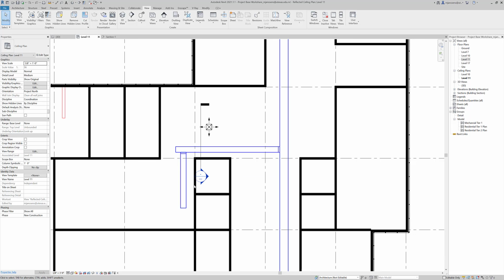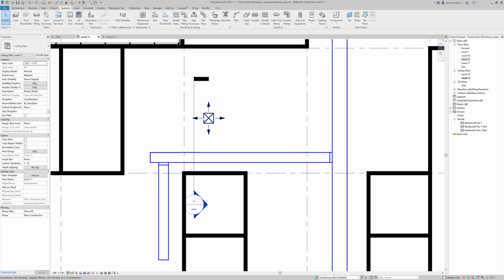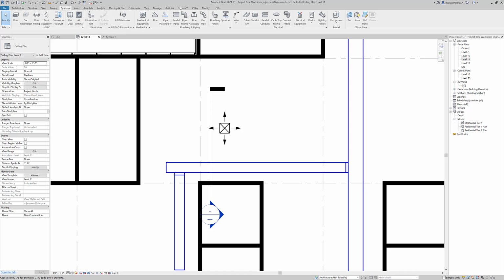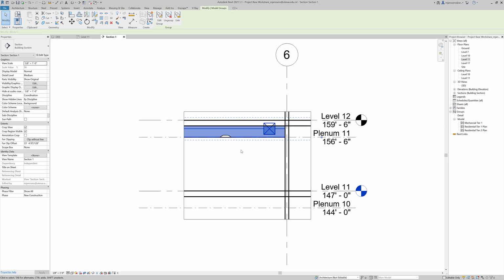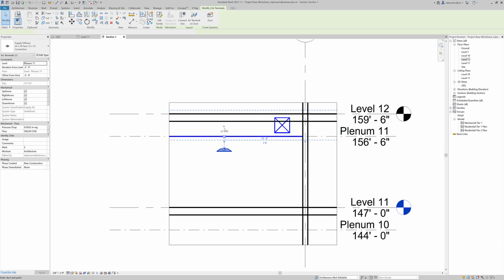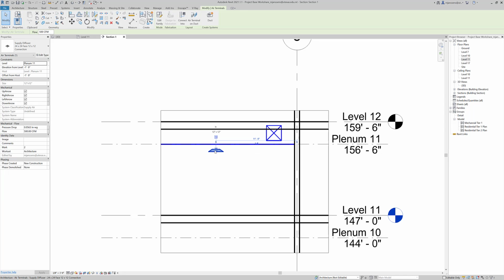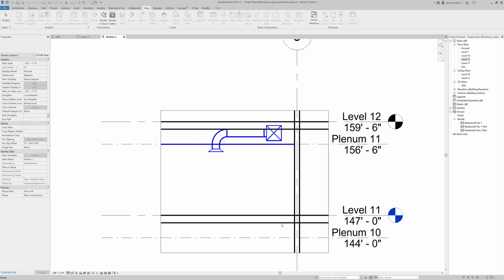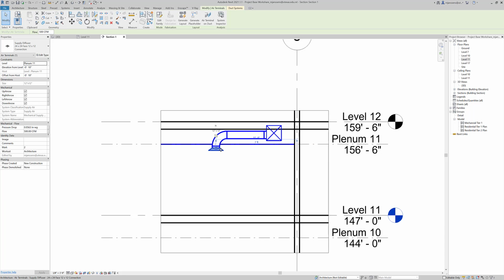1.11 Air Terminal Offsets